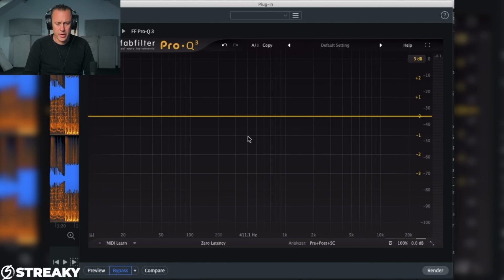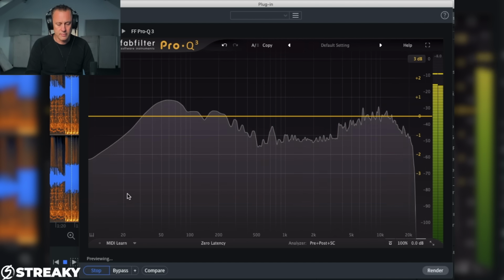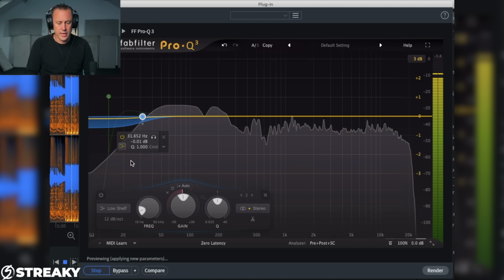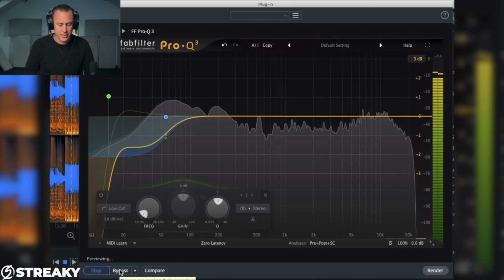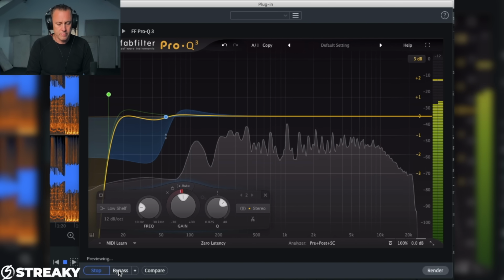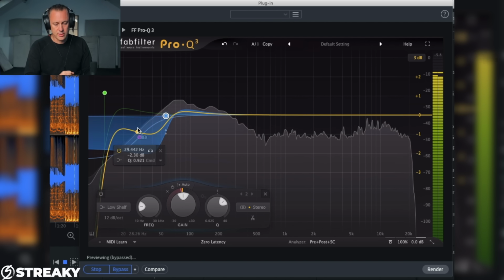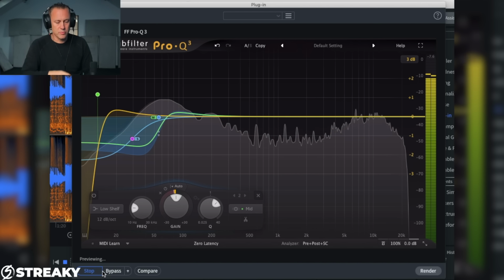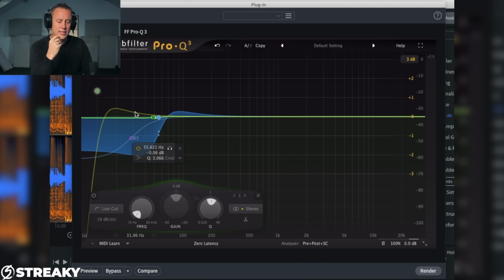How To EQ SUB BASS